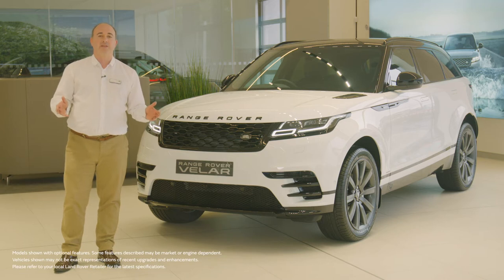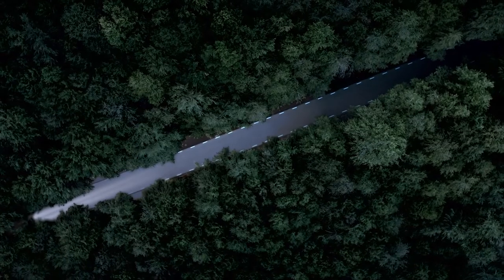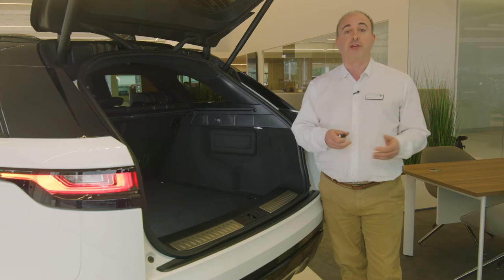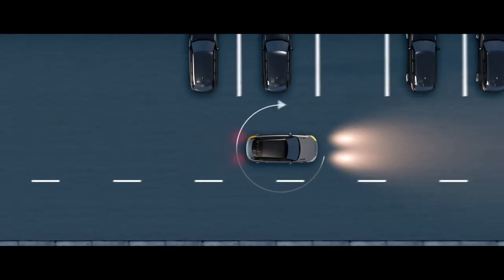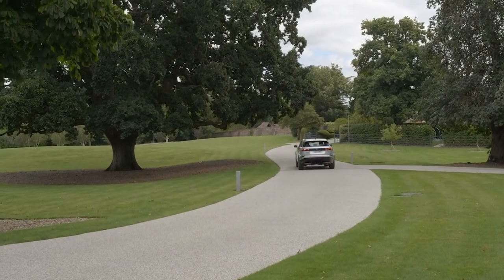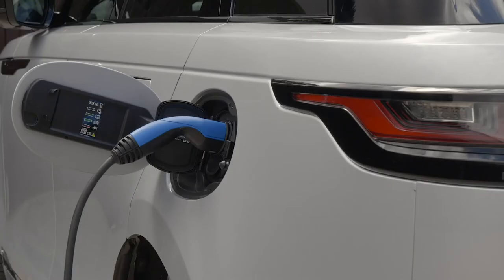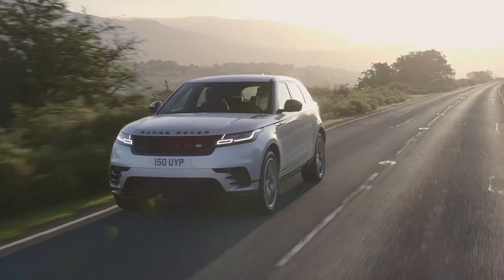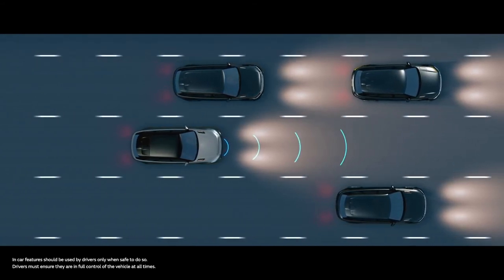Hendy Group - 21MY Range Rover Velar Walkaround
The latest Land Rover, Range Rover Velar Walkaround at Hendy Land Rover Christchurch, Salisbury & Southampton.